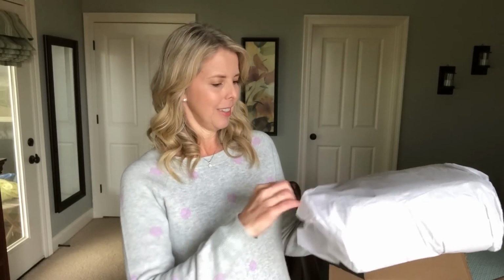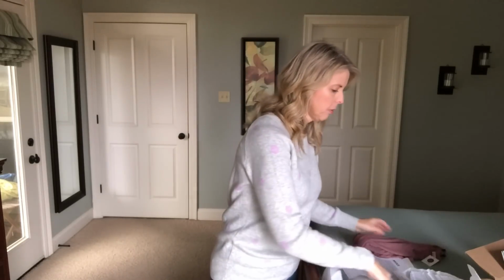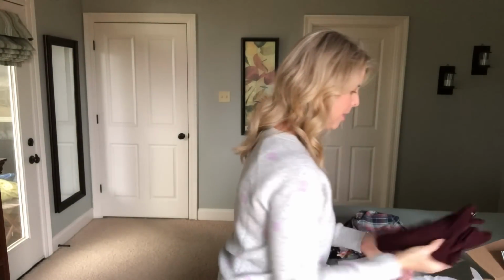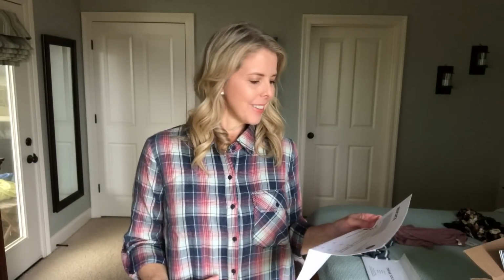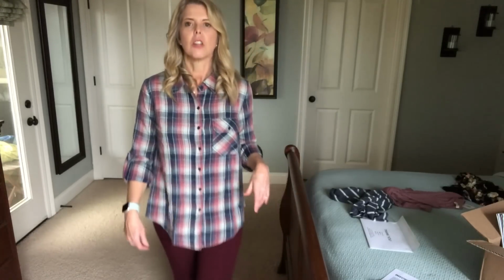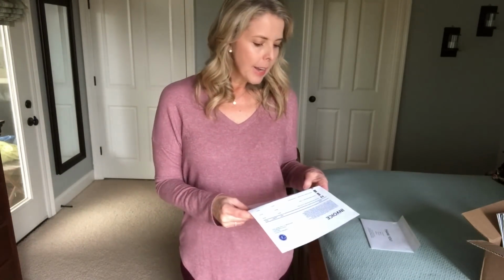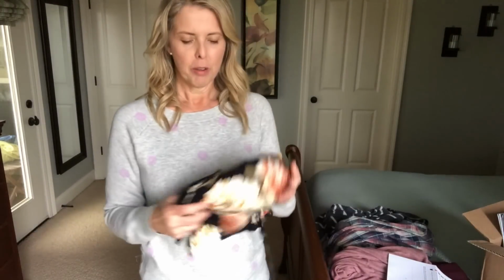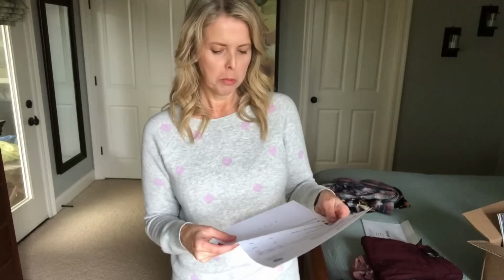Fashom #4 Unboxing and Try On January 2019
Try Fashom using my link for $10 off your first box

Items I received:
Skies Are Blue Plaid Shirt S Navy/Red $44
Papermoon Crescent Medina Floral Dress S Black $32
Natural Life Striped V-Neck Sweater S Dusty Blue $38
Natural Life Striped V-Neck Sweater S Mauve $38
Kut from the Kloth Donna Ankle Skinny 4 Wine $69